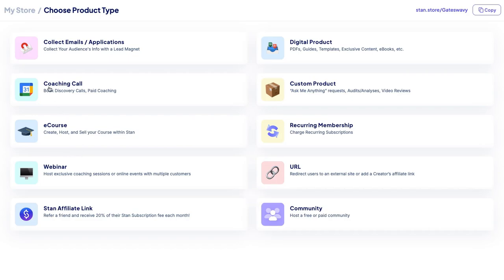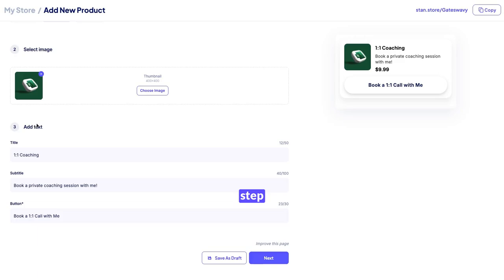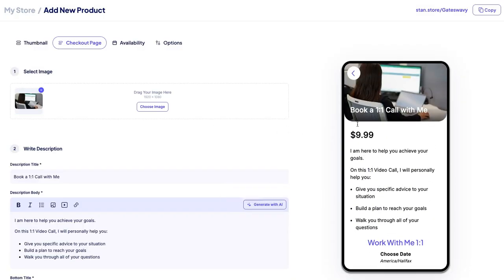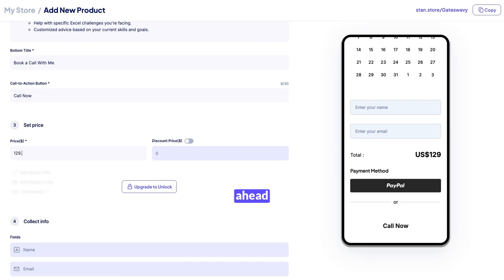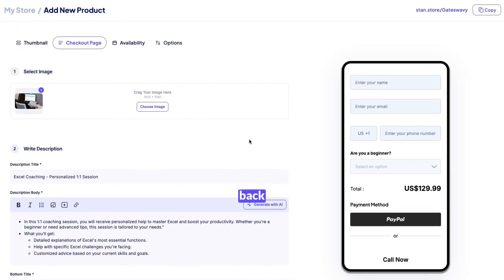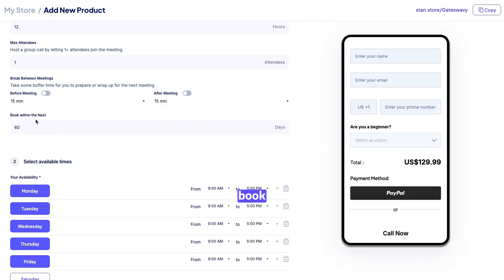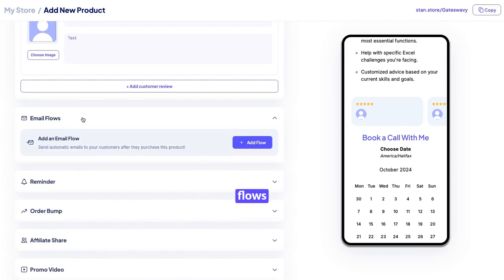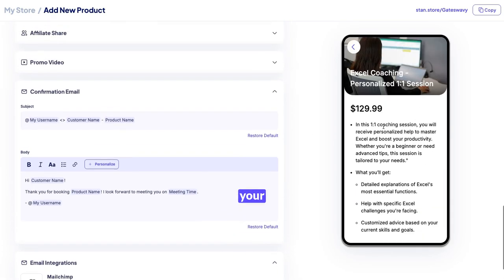🚀 Stan Features | Coaching Call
Discover how to streamline your coaching business using Stan Store’s powerful features. In this video, I walk you through setting up your coaching calls, managing your schedule, and maximizing efficiency—all in just a few simple steps.

👉 What You'll Learn:

Easy Setup: Configure your coaching services effortlessly
Automated Bookings: Manage appointments with ease
Boost Efficiency: Save time and focus on coaching

🔗 Ready to Transform Your Coaching Business?
Get Started with Stan Store Today